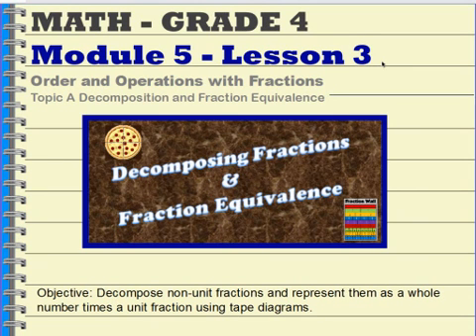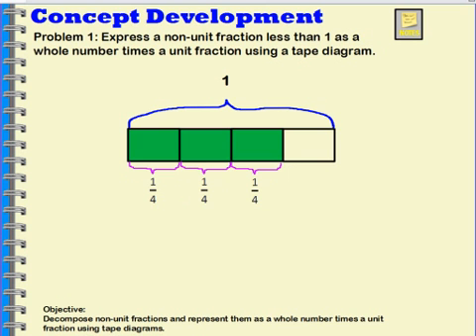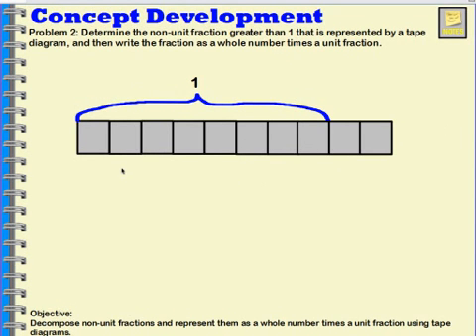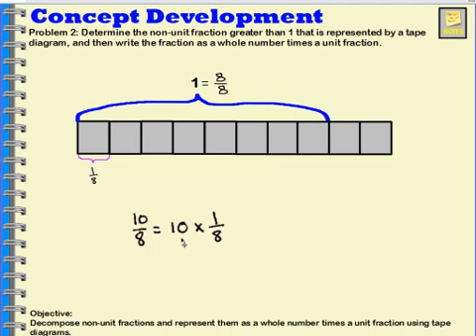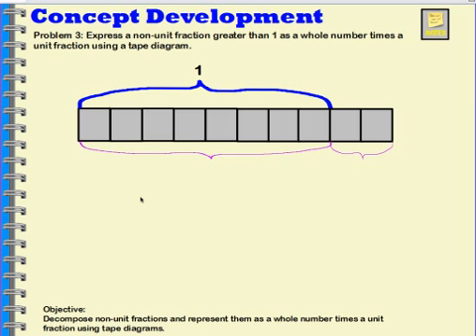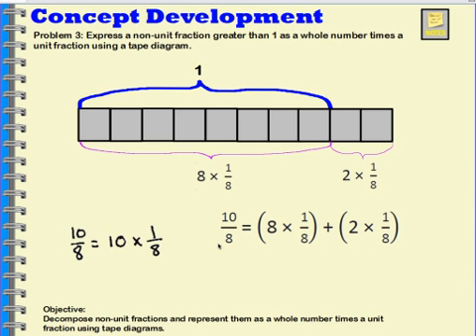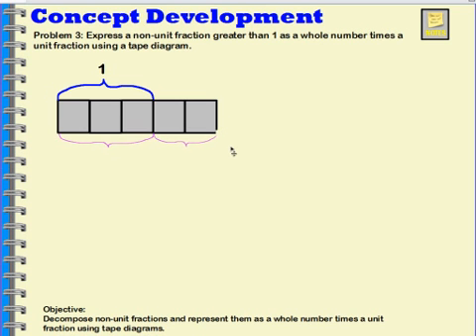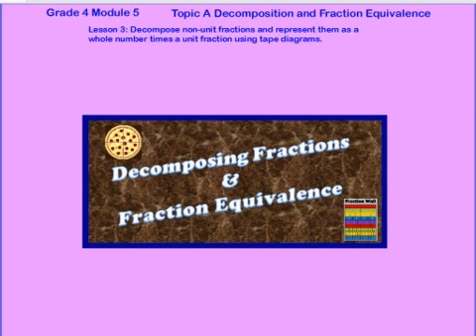Grade 4 Mod 5 Lesson 3